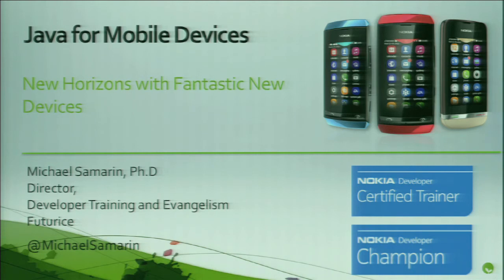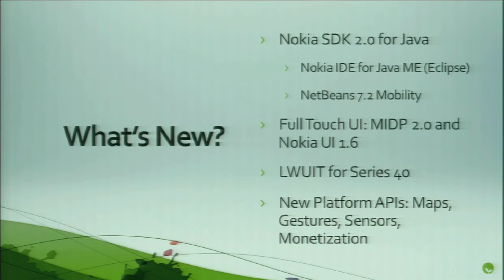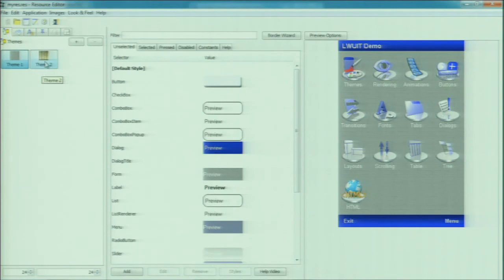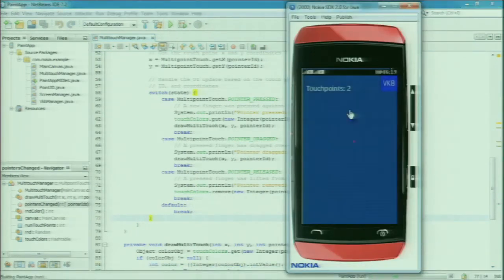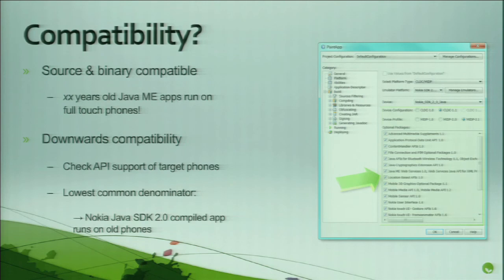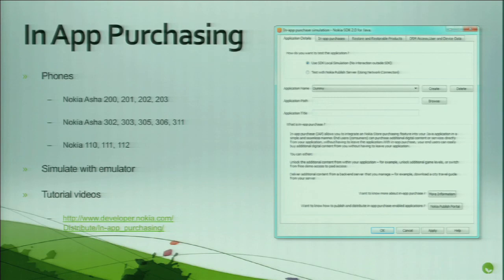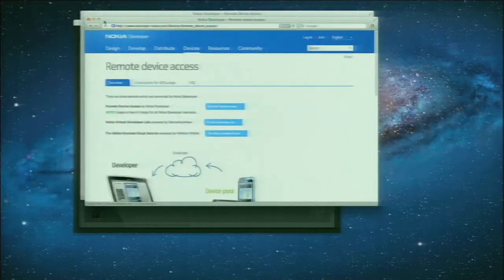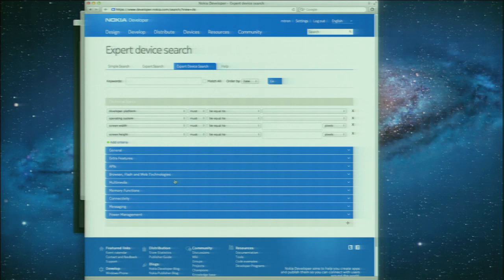Java for Mobile Devices: New Horizons with Fantastic New Devices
The success of technology always lies within consumers' hands. With hundreds of millions of new Nokia Series 40 devices sold every year—all connected to Nokia Store with operator billing—there are no doubts about great commercial opportunities for mobile Java developers. Learn about the newest Nokia Asha devices with excellent mobile Java implementations and new APIs for maps and locations, 3-D games development, touch gestures, dual SIM functionality, and in-app purchasing and advertising. See and understand firsthand the performance of Java apps on various Series 40 devices. There were never better times for mobile Java developers!